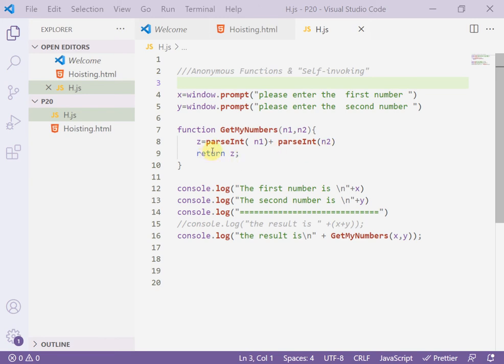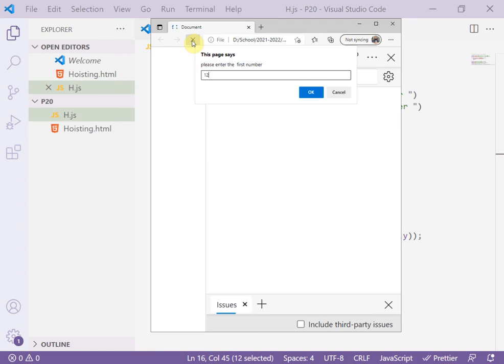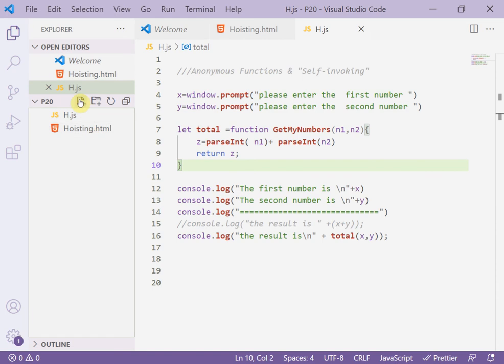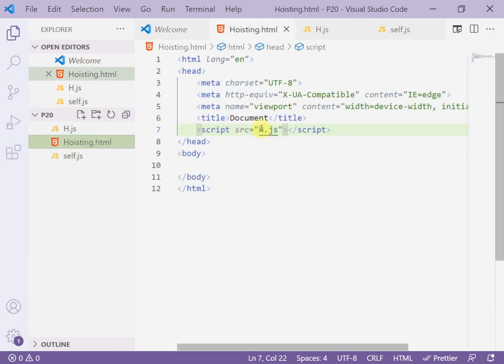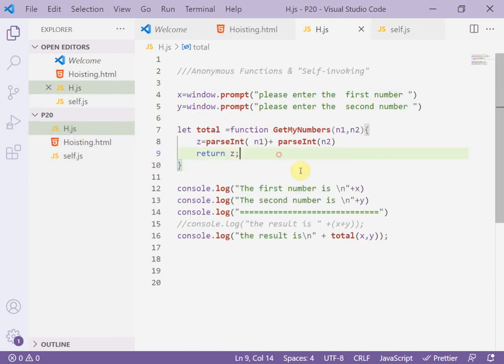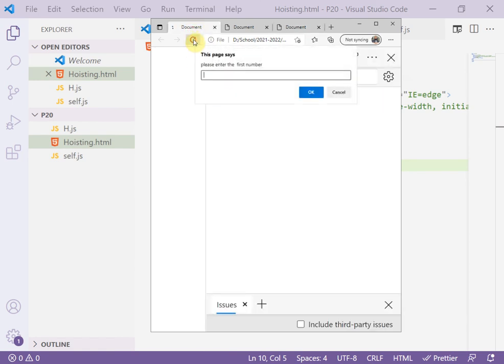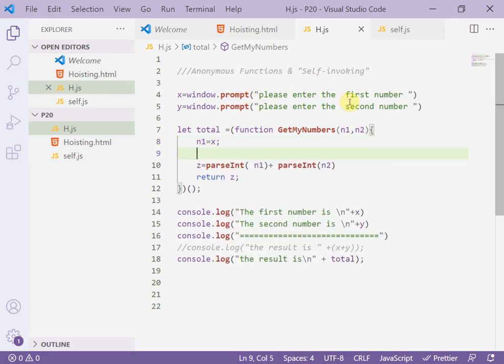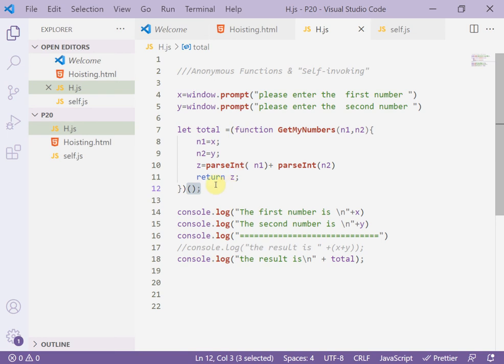Java Script | Anonymous Functions & "Self-invoking" [how to create and return values from functions]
Function Expressions
A JavaScript function can also be defined using an expression.

In this video, the instructor discusses functions in JavaScript and how to create and return values from functions. They demonstrate how to get user input using the window.prompt method and display the result in the console.log statement. The instructor also introduces the concept of anonymous functions and self-invoking functions.

The video explains that functions can be assigned to variables, and the variable can be used to call the function. They show an example of assigning a function to a variable called "total" and then calling the function using the variable name. However, they encounter an error because the function name is eliminated when assigning the function to a variable. They resolve this issue by using the variable name instead of the function name when calling the function.

The instructor then demonstrates how to create self-invoking functions. They show two ways to achieve this: by placing parentheses before and after the function name, or by immediately invoking the function after declaring it. They explain that self-invoking functions allow for declaring and calling a function simultaneously. Finally, they show an example of a self-invoking function that returns a value and assign the return value to a variable for display.

Overall, the video covers the topics of creating functions, assigning functions to variables, calling functions using variables, and creating self-invoking functions.
A function expression can be stored in a variable:

Example
const x = function (a, b) {return a * b};
A self-invoking (also called self-executing) function is a nameless (anonymous) function that is invoked immediately after its definition. ... A self-invoking function can have variables and methods but they cannot be accessed from outside of it.